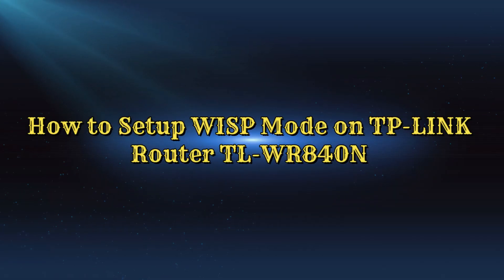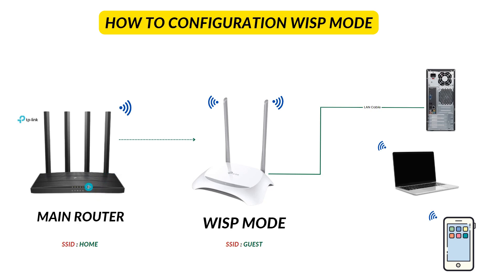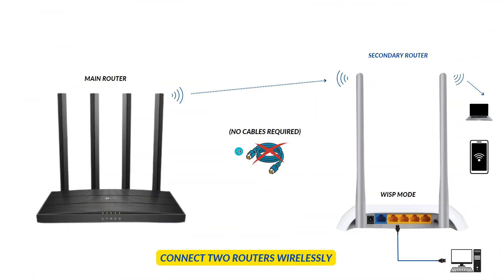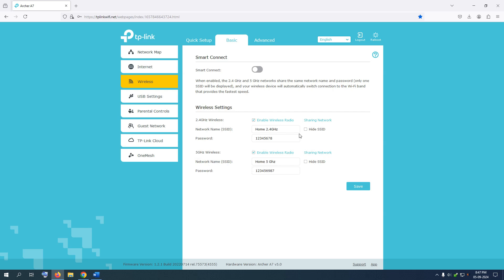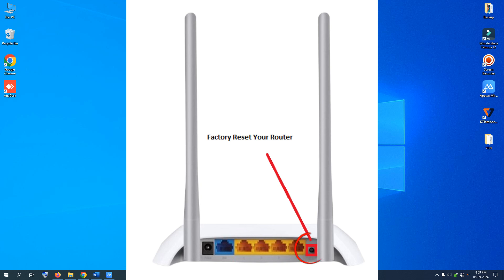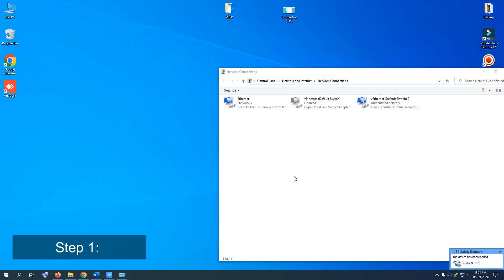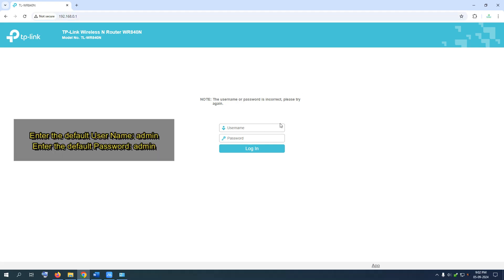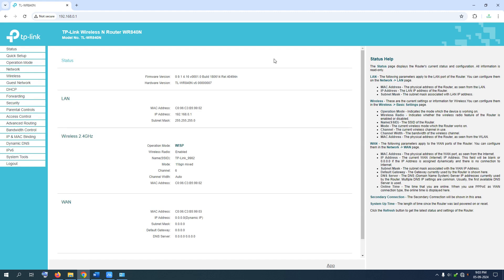Setup WISP Mode Connected Router on Network Connection via Wi Fi and Ethernet LAN | without Cable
In this video, I am going to show you How to configure the WISP Client Router Mode on the TL-WR710N | Wisp Mode Allows You to Connect All Your Home or Office Devices | Extending the wireless Broadband into Home | wirelessly connect a second Wi-Fi router with WISP Mode Method
Router Model: TP-LINK Router TL-WR840N
Open a Web Browser - Type or 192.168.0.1
Enter the default User Name: admin
Enter the default Password: admin
Upgrade the Firmware of your Router to the Latest version.
…. Video Content ….
00:00 - Intro \ What is WISP Mode in Routers Tamil
02:47 - Open your Main Router
03:36 - Wireless Settings
04:55 - Factory Reset Your Router
05:31 - LAN Settings
07:09 - Secondary Router Login
08:05 - WISP Mode  Settings
09:25 - DHCP Default
10:32 - APs List \ Choose Your Router Network Name under the SSID
11:55 - WISP Mode WIFI - Change Name and Password
13:25 - DNS Ping Test 8.8.8.8
14:26 - Computer Speed Test
15:22 - Test your Internet speed Mobile
17:14 - QR Code \ Share WI-FI Network
….. Topic Discussion.
WISP (Wireless Internet Service Provider)
Connect two routers with WISP mode
TP-Link TL WR840N Setting Mode WISP
WISP Mode Connected Router
How to connect two Wireless Router
Connect locally from the Router
 WISP mode tp link
WISP mode settings
Wisp mode
Router with wisp mode
How to set WISP mode
Share OLD WIFI Routers without Cable
Configure two router in one network
Adding a second router will extend your Wi-Fi range
கம்ப்யூட்டர் சர்வீஸ் கற்றுக்கொள்ள வேண்டுமா ?
கம்ப்யூட்டரில் எந்த சந்தேகம் இருந்தாலும்  கேட்கலாம்
கீழே இருக்கும் : Link கை click செய்யவும்